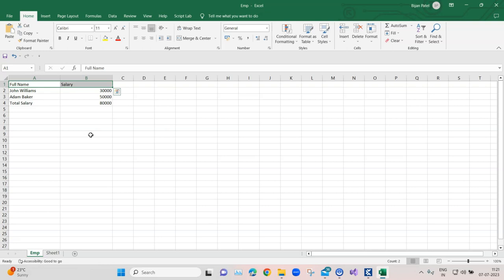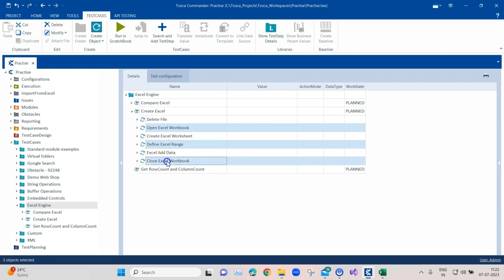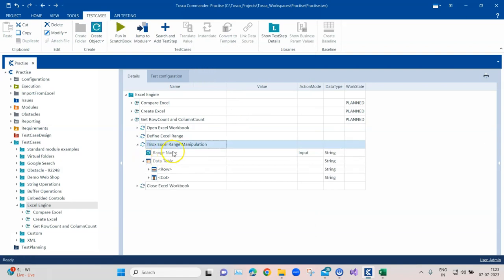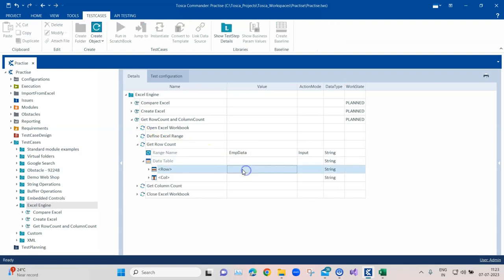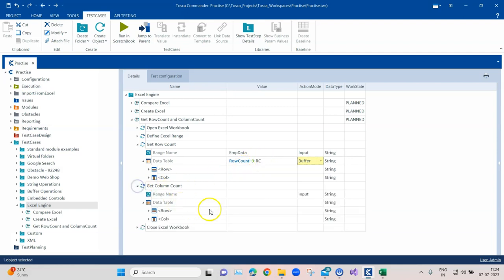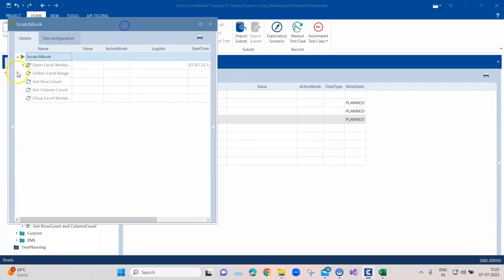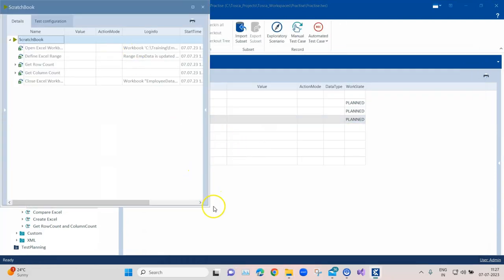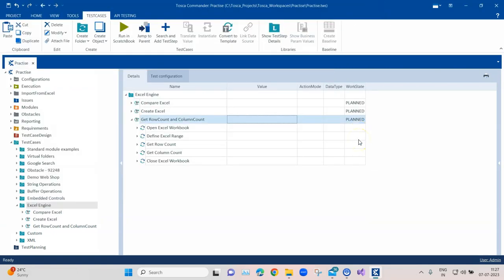Tosca Tutorial | Lesson 21 - Verify RowCount & ColumnCount of Excel WorkBook | Excel Engine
Step-by-step guide on how to get the row count and column count of an excel workbook using the TBox Automation Modules.